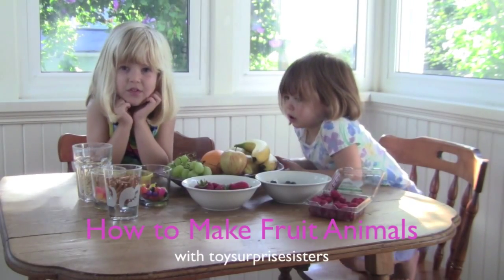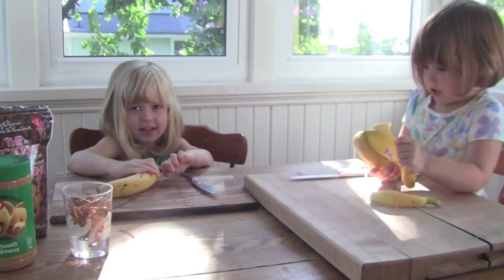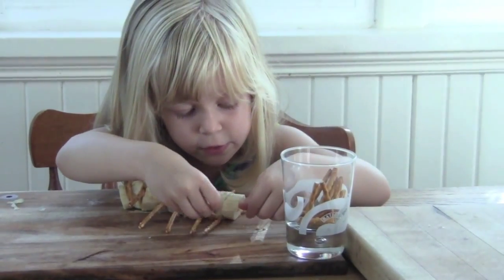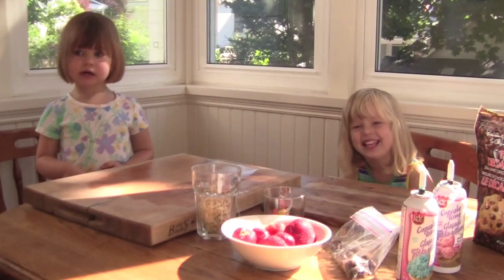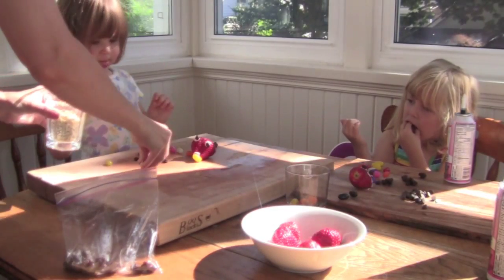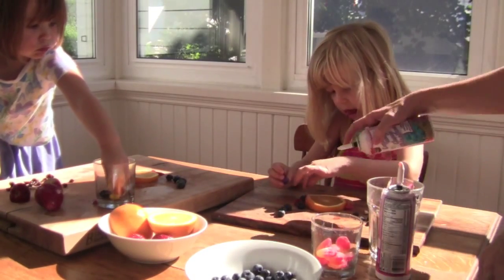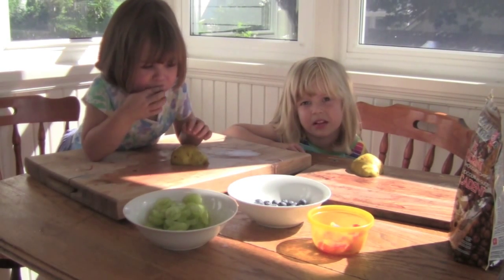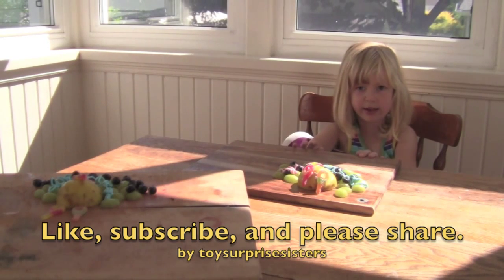How to Make Fruit Animals Cooking For Kids with toysurprisesisters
Four-year-old and two-year-old sisters, Sloan and Iris, make four different animals using fruits, icing, peanut butter, raisins, pretzels, and candies. They make peanut butter and banana caterpillars using peanut butter, bananas, pretzels, chocolate chips and coconut shavings. Next they make strawberry mice using strawberries, chocolate chips, jelly beans, and sliced almonds. Then they make fruit fish using oranges, blueberries, strawberries, icing, and jellies. Finally they make peacocks using pears, grapes, sour keys, icing and raisins.